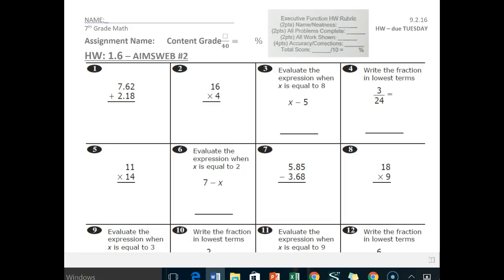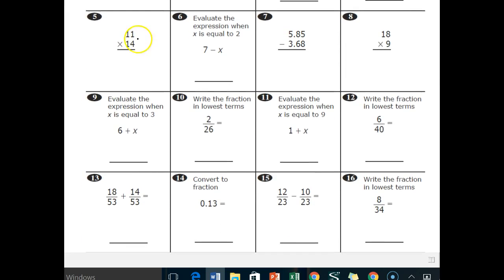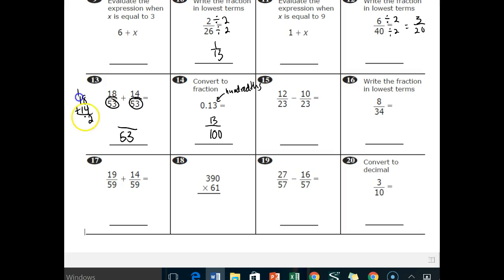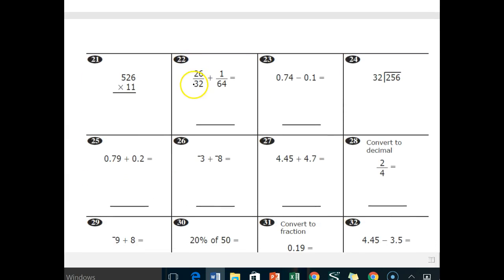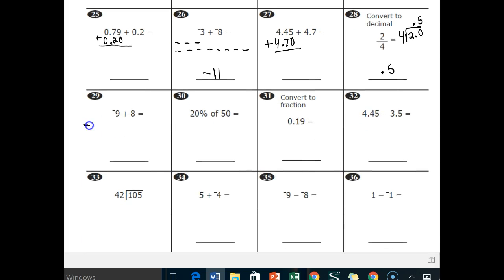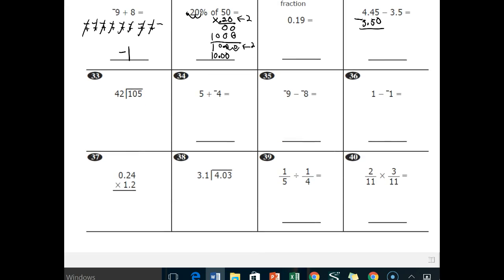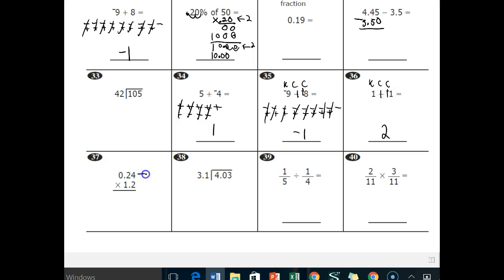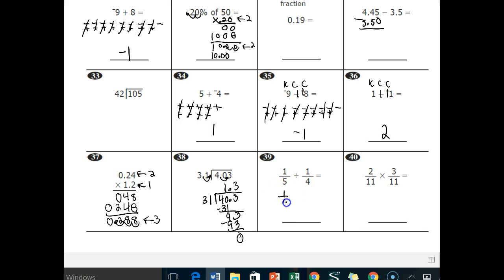HW 1.6 - AIMSweb #2